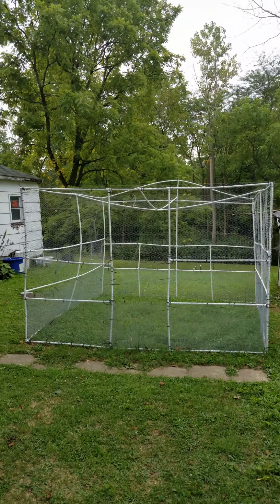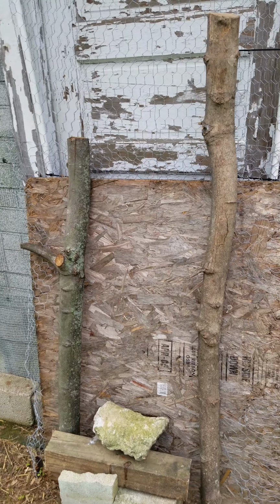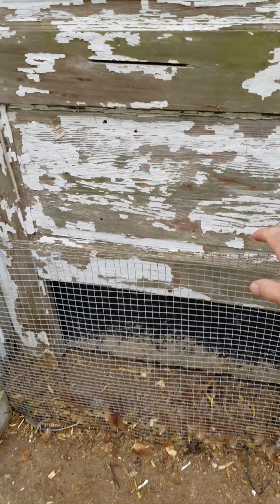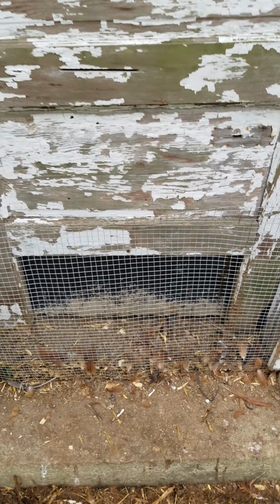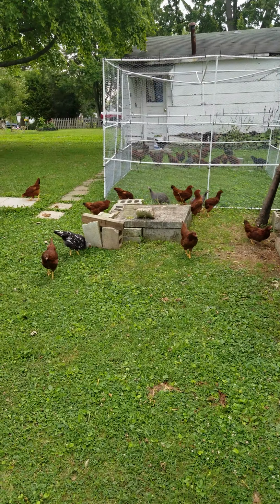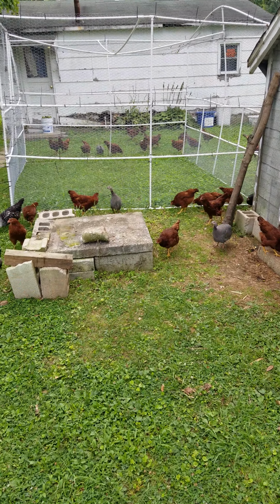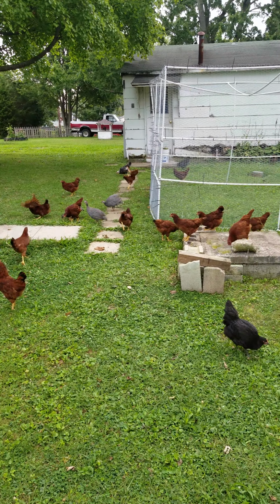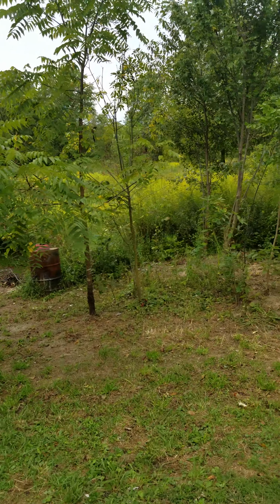Release the Chickens!